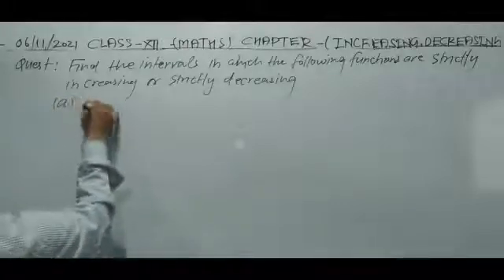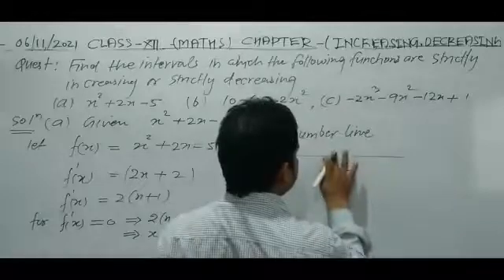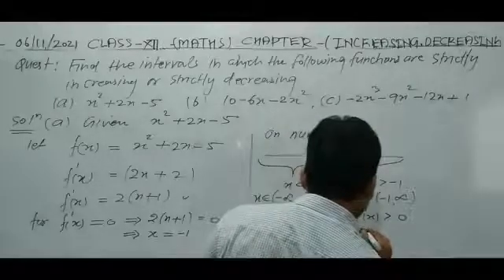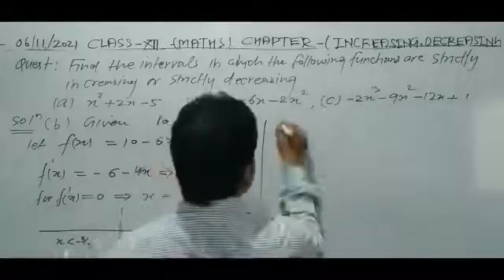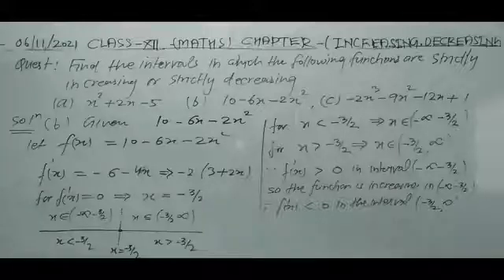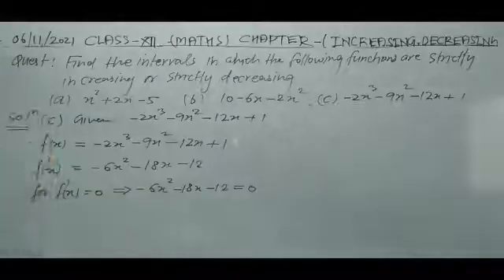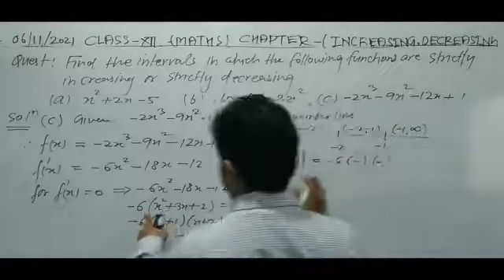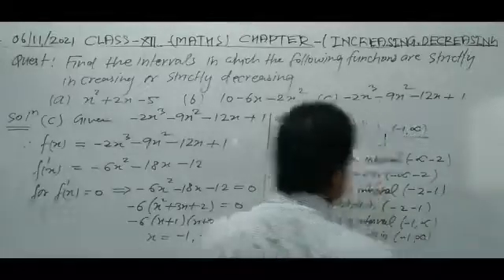Class XII Mathematics 10 11 2021 By Mr.Pawan Kumar Prajapati chapter Increasing &Decreasing function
Class XII Mathematics 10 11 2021 By Mr.Pawan Kumar Prajapati chapter Increasing &Decreasing functions questions related to Ncert book